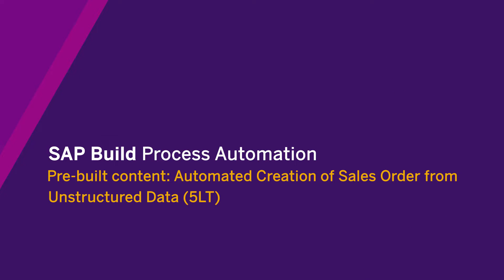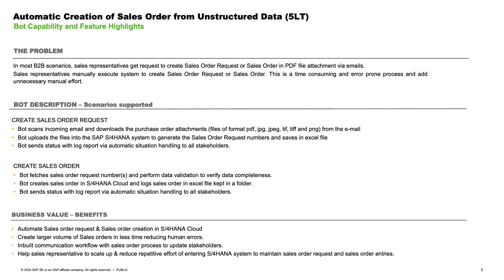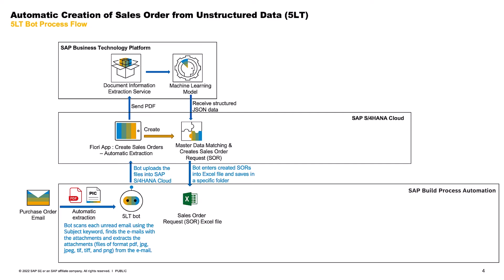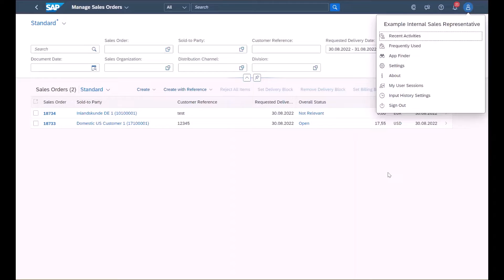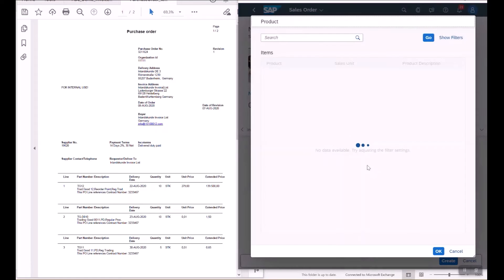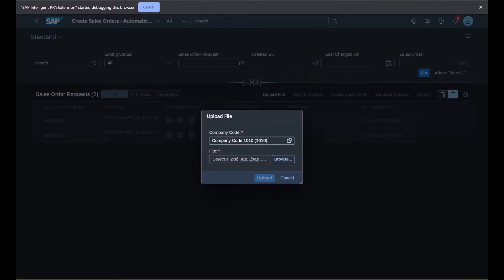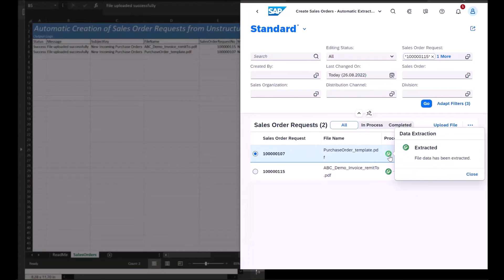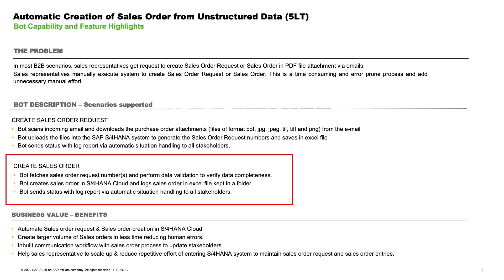Create Sales Orders from unstructured data in SAP S/4HANA Cloud with SAP Build Process Automation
This bot is available as pre-built content in the SAP Build Store.

Companies frequently receive purchase order requests from customers as email attachments in the form of unstructured files like pdf, tif, jpg, tiff, jpeg, and png. The Internal Sales Representatives have to create sales orders individually in the system based on the received file. If done manually, this is a very time-consuming and error-prone process.

Improve this process by leveraging the 5LT bot:
-  automatically create Sales Order Requests by extracting unstructured data from emails
-  create Sales Orders based on sales order requests in the SAP S/4HANA cloud system